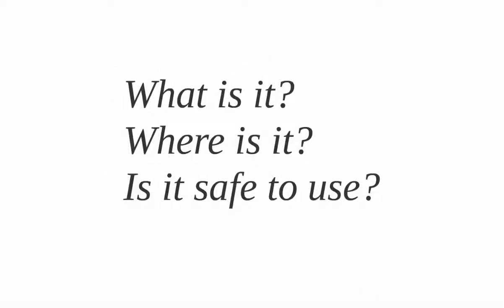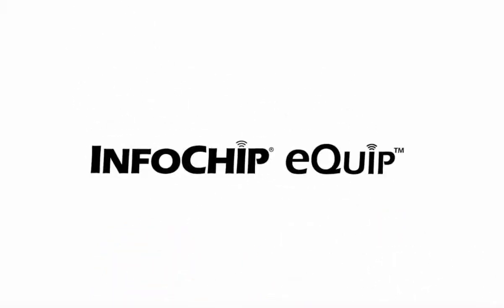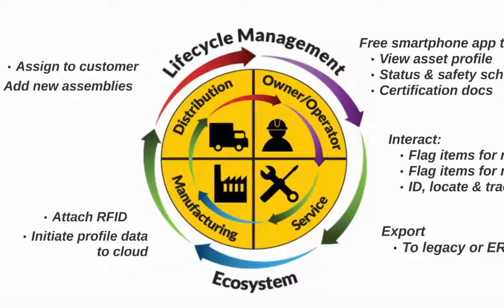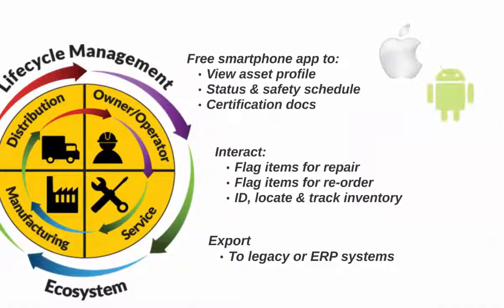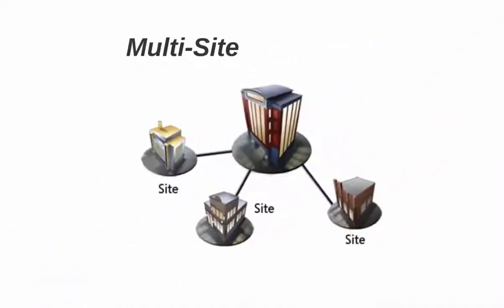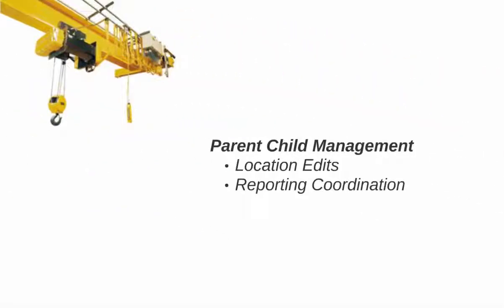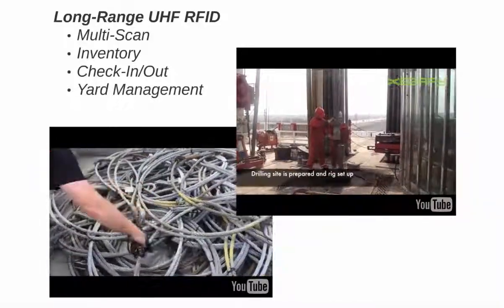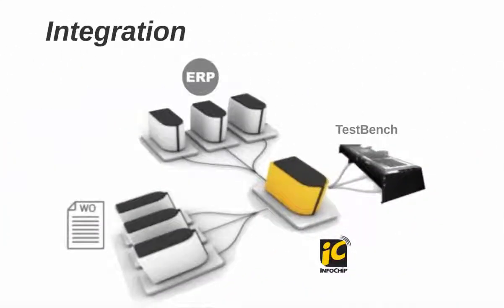InfoChip Innovation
2015